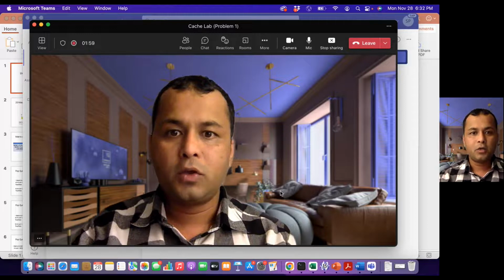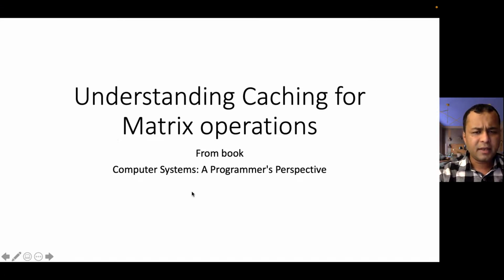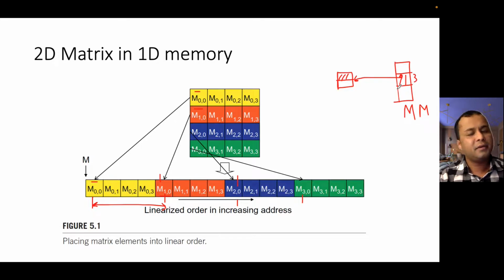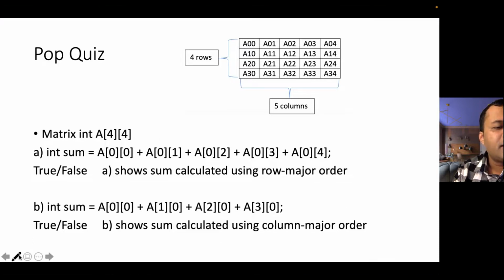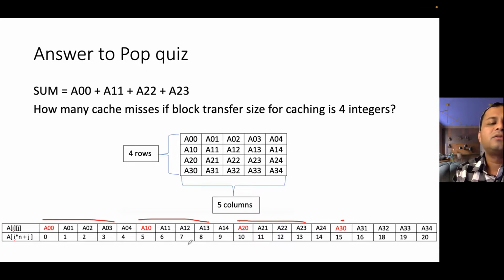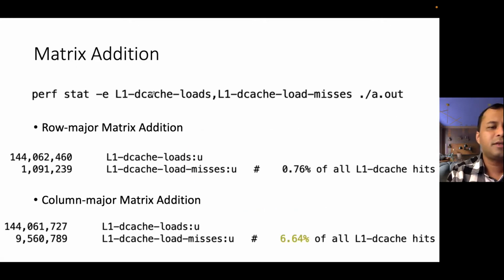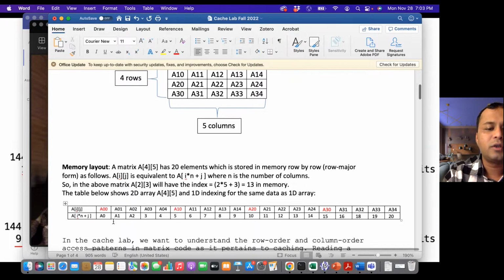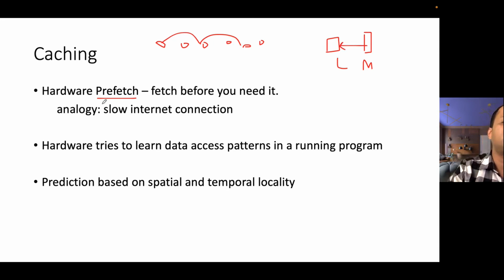Understanding cache performance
Understanding cache performance in matrix traversal using perf tool